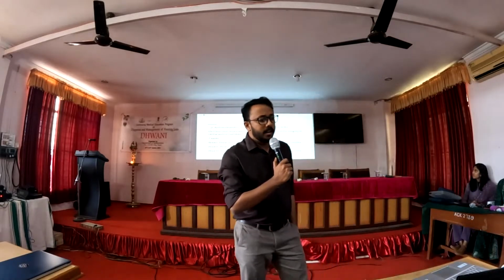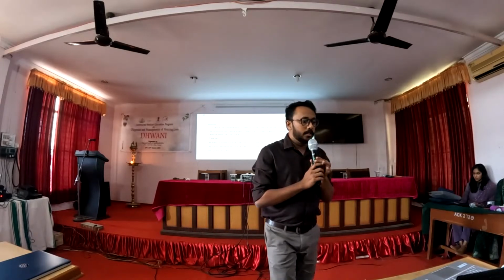Dhwani: Diagnosis and Management of Hearing Loss: CME -Day 1 GAVC, Kannur, Salakya